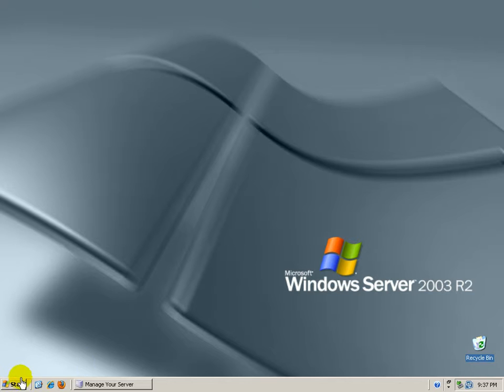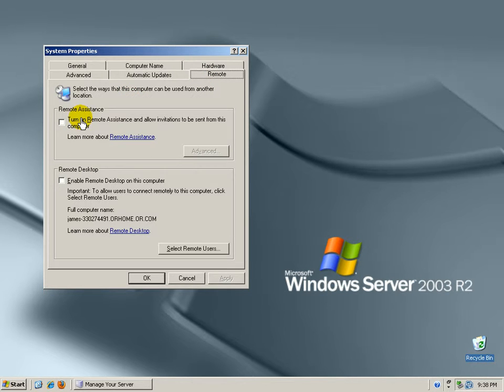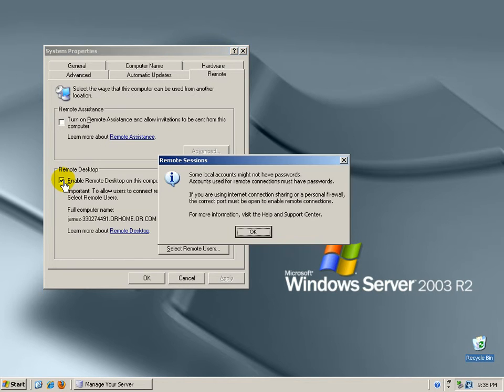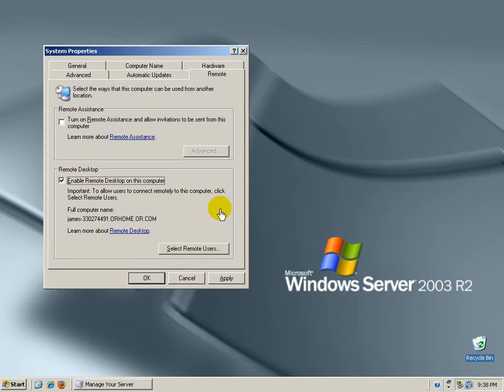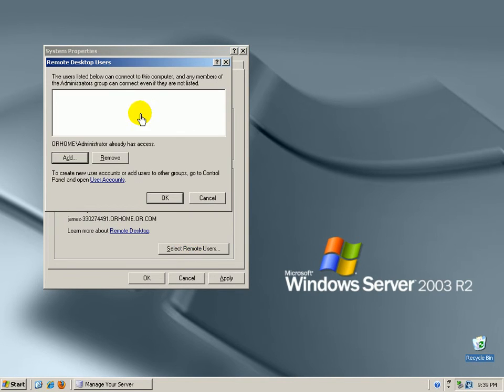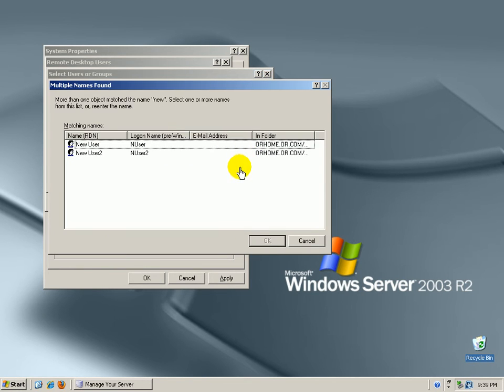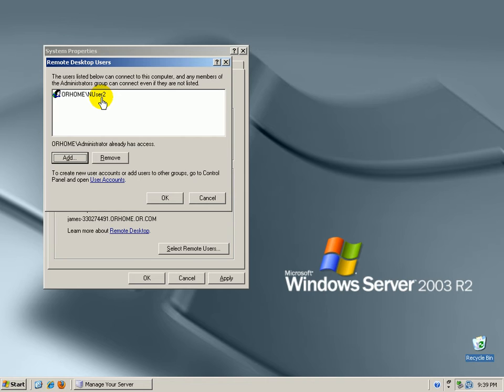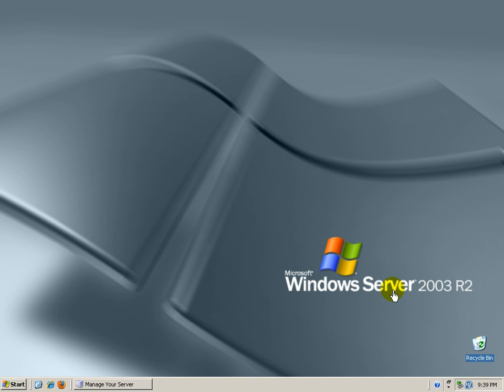remote administration.avi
This breif Video shows the stepts required to enable and manage remote administration in Windows Server 2003